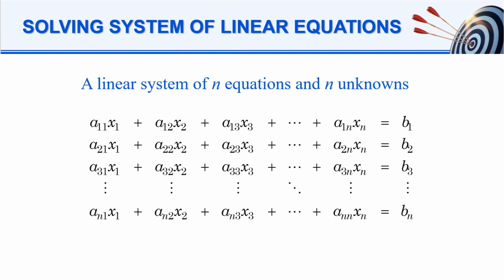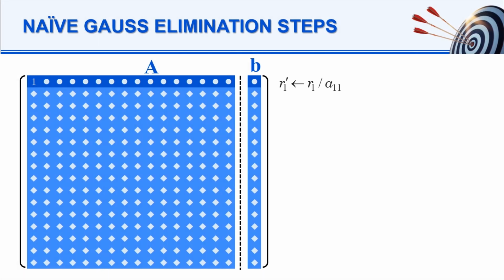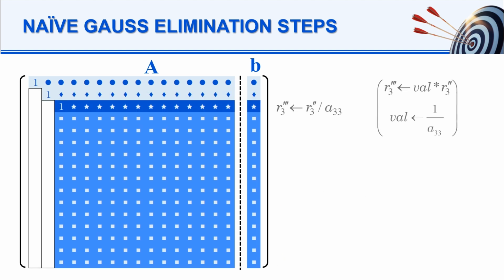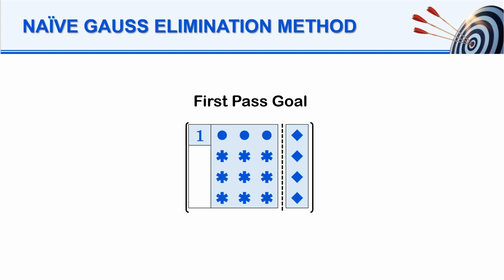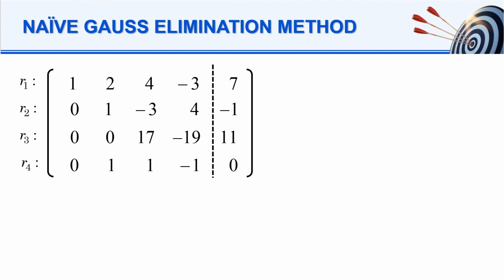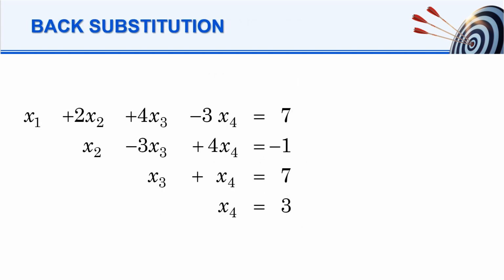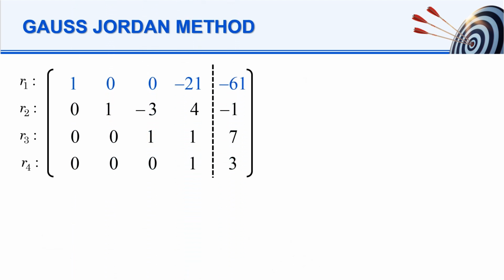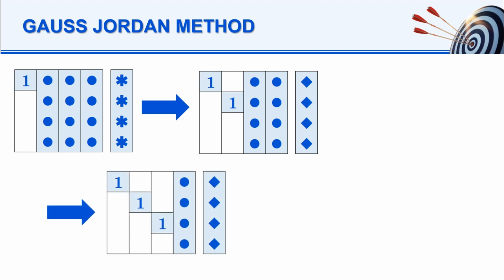CHP2V4 Naive Gauss Elimination & Gauss Jordan Methods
In this video lecture, the general procedure for solving systems of linear equations with naive Gauss elimination is presented. A numerical example involving a four-by-four system of linear equations is used to illustrate the Gauss Elimination and Gauss Jordan methods.